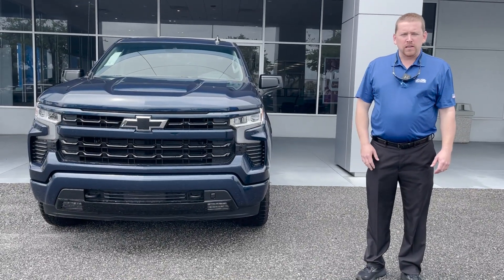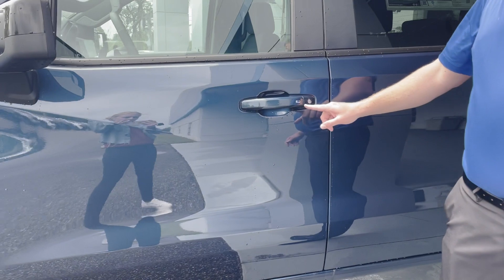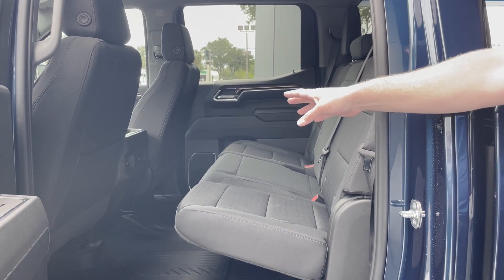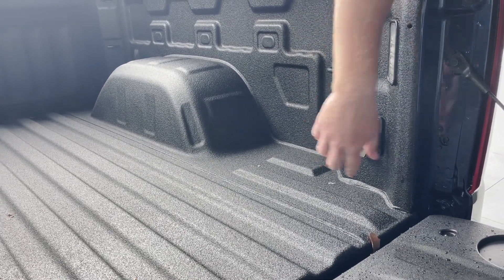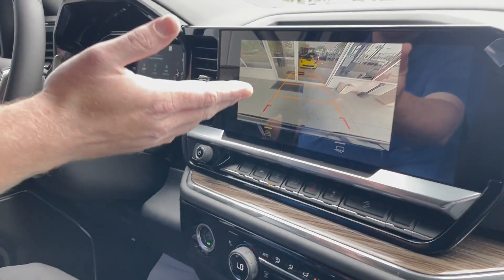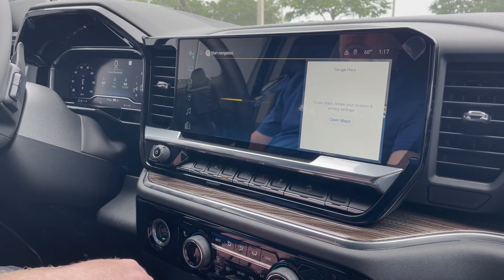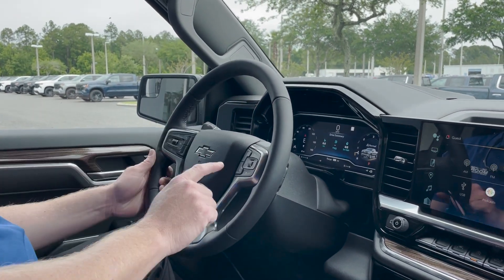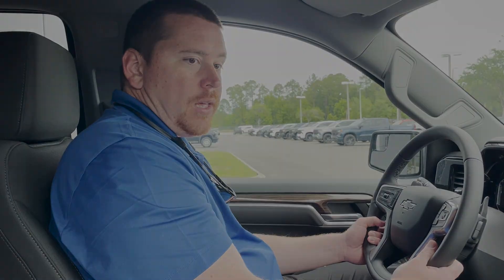NEW 2023 CHEVROLET SILVERADO 1500 Crew Cab Short Box 4-Wheel Drive RST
Stock: P1125919
VIN: 2GCUDEED4P1125919